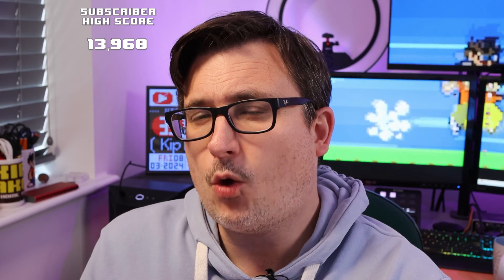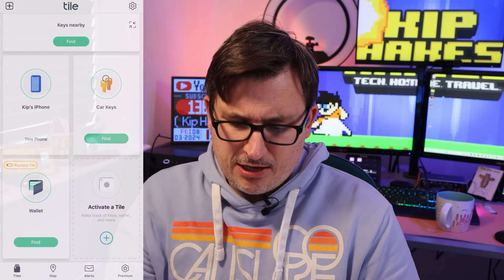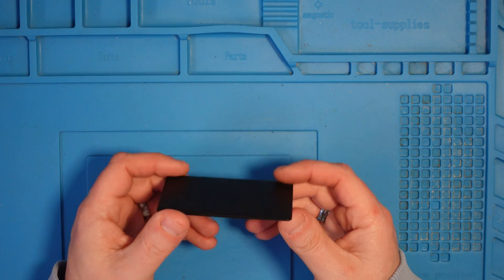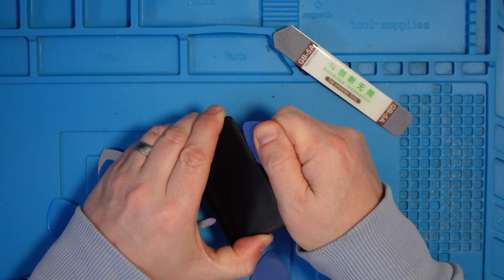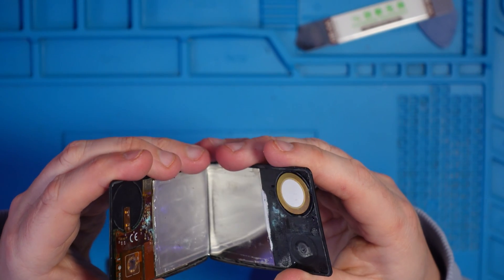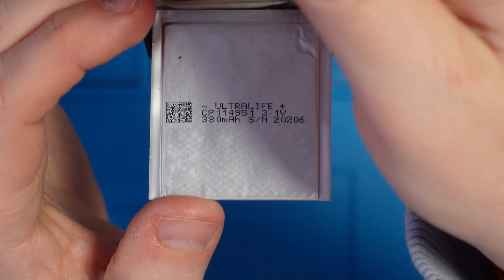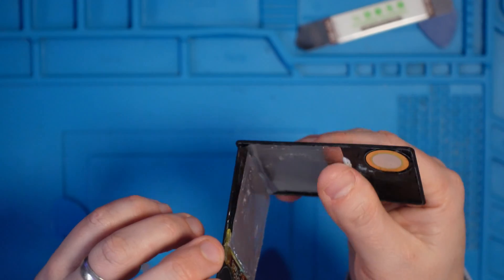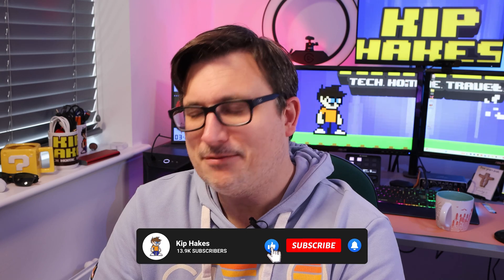Replacing the Battery in a Tile Wallet Card - Quick Fix it Friday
Join the WhatsApp Channel for exclusive updates and BTS stuff.. it's FREE!

The Tile Slim Wallet Card is great! But you can't replace the battery in it.. once it's dead, it's e-waste! Can it ACTUALLY be replaced?

Let's look and see! :)

Filming Equipment

Face Camera - Canon EOS M6 Mk 2. - UK - USA
Face Camera Lens - Canon EF-M 22mm f/2 STM Lens - UK - USA

00:00 Titles
00:10 Introduction
00:28 What is Tile, and how does it work?
01:43 What's the problem with the Tile Slim Wallet Card?
02:48 Opening the Tile Slim Wallet Card
03:40 Looking inside the Tile Wallet Card
04:58 Why is it corroded?
05:28 Battery Identification.
06:11 I'm blaming My Mate Vince for the corrosion
06:41 I'm not sure about this...
07:48 GAME OVER